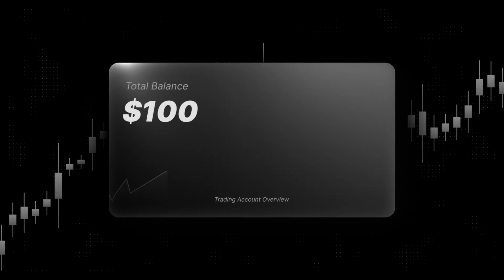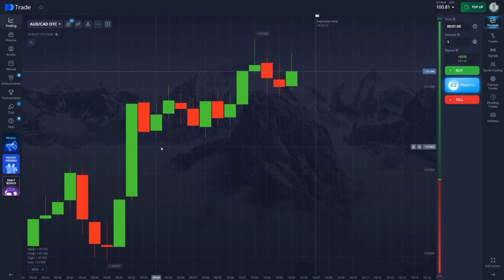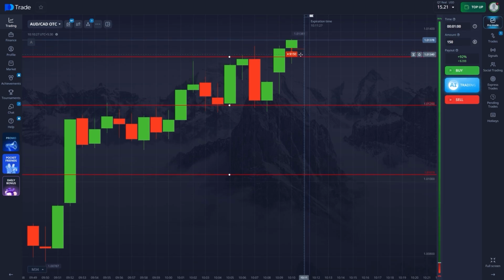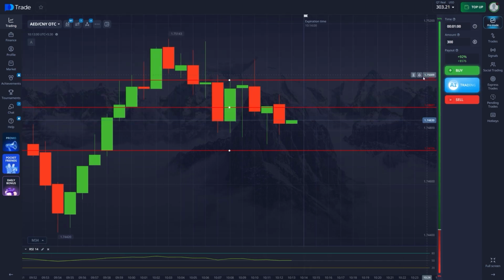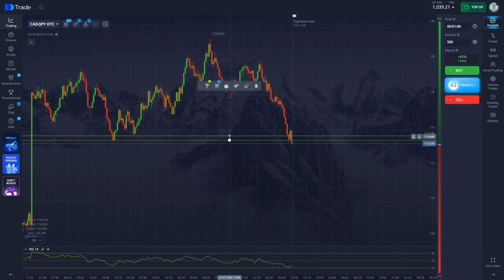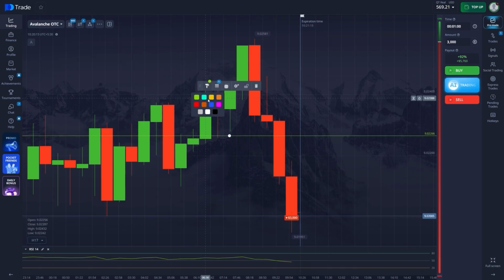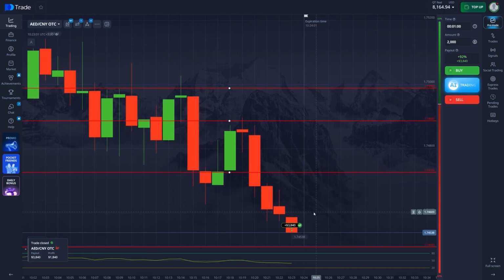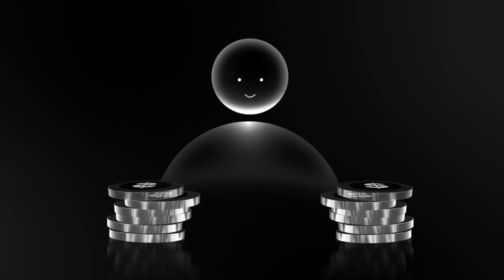I Turned $100 Into $8,000 Trading Pocket Option - $100 to $8,000 Trading Challenge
Want the exact Pocket Option strategy that turned $100 into $8,000 in one session? 🚀

📲 Join Trading Beast on Telegram for more trading education, strategies, updates and market analysis:

📌 VIDEO OVERVIEW
In this step-by-step Pocket Option trading tutorial, watch how a simple $100 deposit is compounded into $8,000 in a single trading session. Most traders blow their accounts by overtrading or taking chaotic setups on OTC assets. In this video, we break down the exact technical analysis, price action setups, and strict risk management rules needed to grow a small account safely on Pocket Option.

Whether you are trading binary options, analyzing OTC market trends, or looking for a high-probability Pocket Option strategy, mastering key support and resistance levels alongside market momentum is essential. Learn how to execute disciplined compound trades, control your trading psychology, and avoid the most common trading mistakes. Watch until the end to see every trade setup explained in complete detail!

⏱️ TIMESTAMPS
00:00 - The $100 to $8,000 Challenge Setup

01:15 - Market Analysis & Pocket Option Rules

03:30 - Trade 1: Key Reversal Zone Entry

06:10 - Trade 2: Master Class in Compounding

09:45 - Trade 3: Advanced OTC Price Action

12:20 - Final Trade: Hitting the $8,000 Goal

14:05 - Key Takeaways & Free Telegram Access